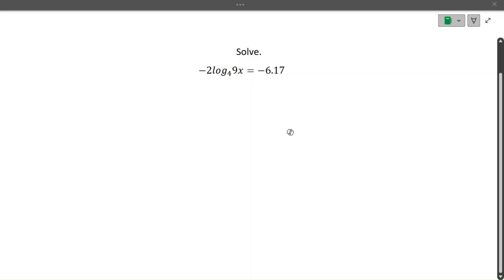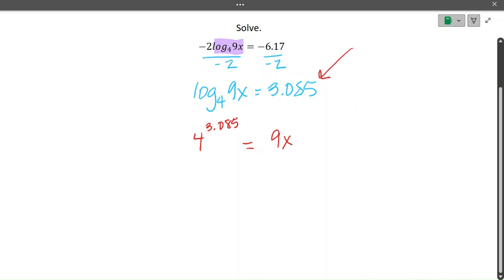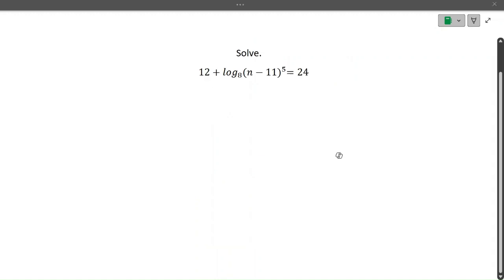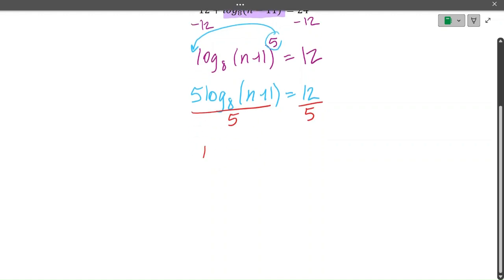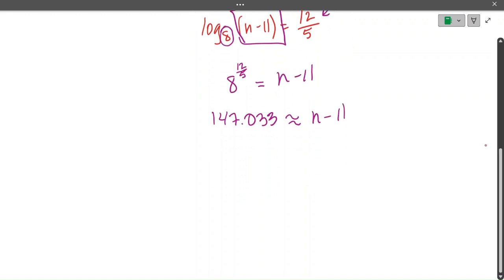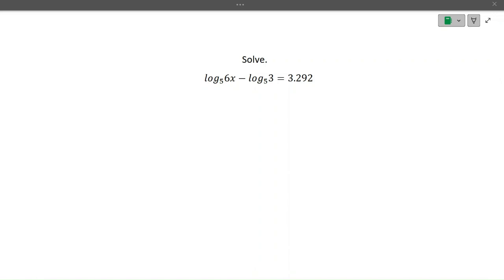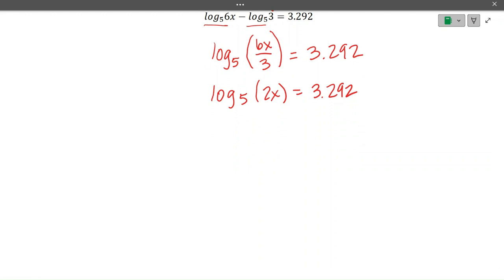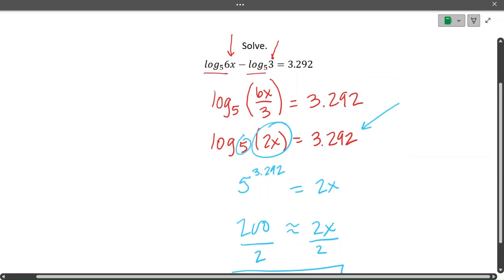Solve Logarithmic Equations Like a Pro!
Unlock the secrets of solving logarithmic equations in this step-by-step tutorial! 📚 Whether you're tackling basic logs or more complex expressions, this video will guide you through solving logarithmic equations with clear explanations and practical examples. Perfect for students, math enthusiasts, or anyone looking to sharpen their skills.

What you'll learn:
- The fundamental properties of logarithms and how they apply to equations.
- Techniques for isolating the variable and simplifying logarithmic expressions.
- Examples of both simple and complex logarithmic equations.
- Practical tips to avoid common mistakes and enhance problem-solving skills.